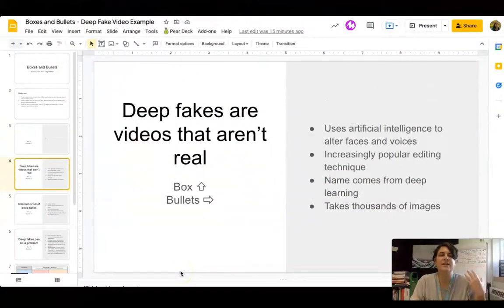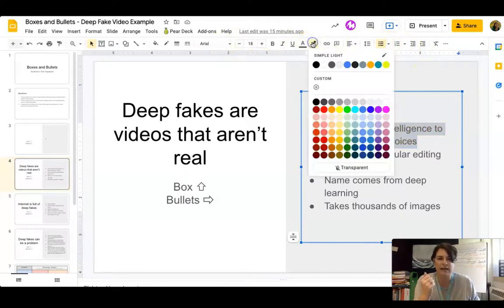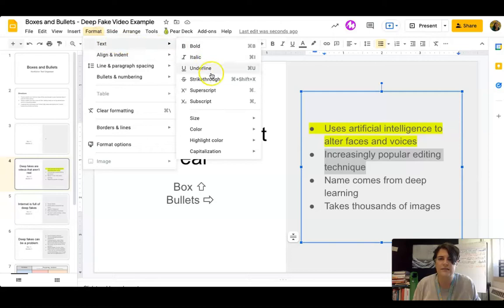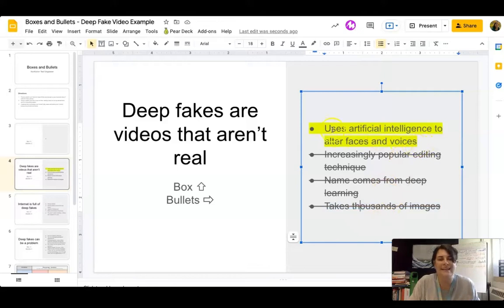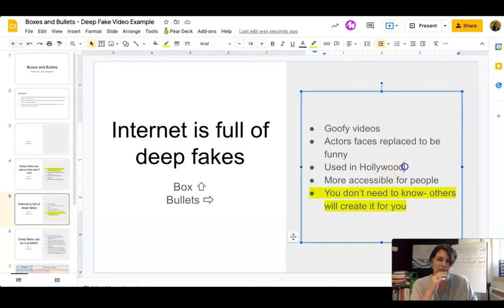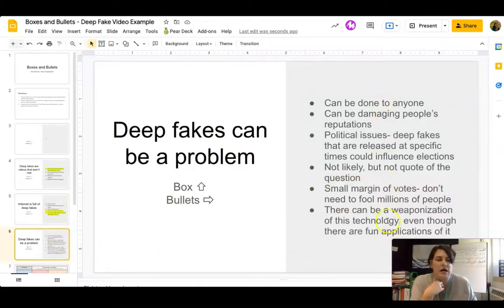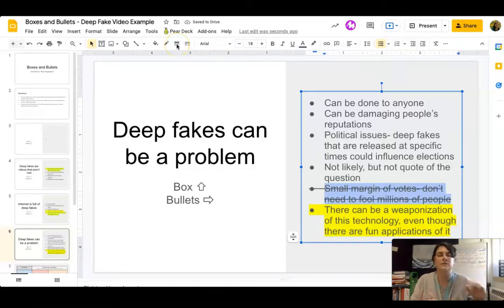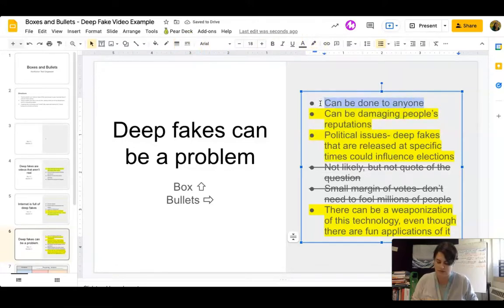Important vs Interesting Evidence